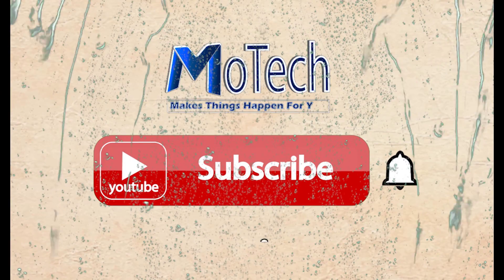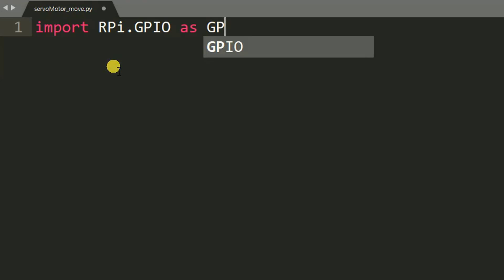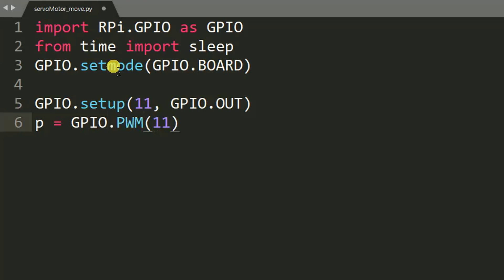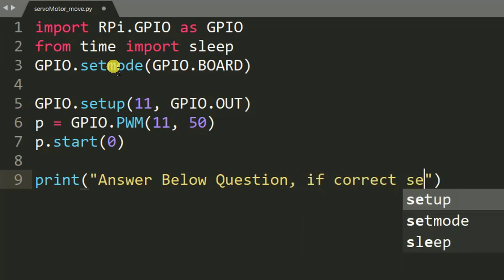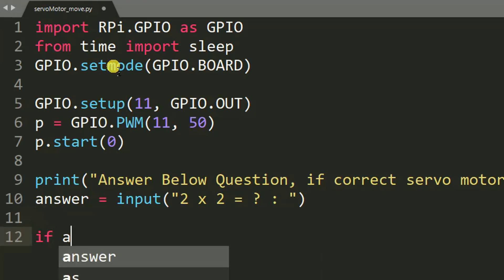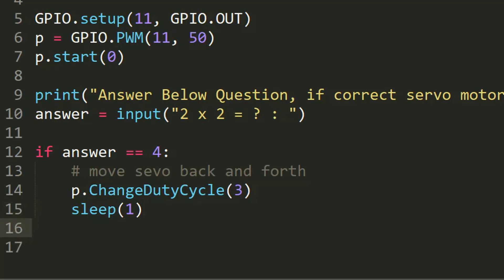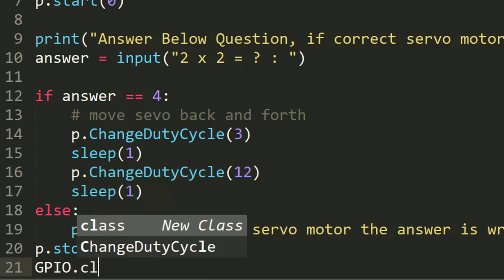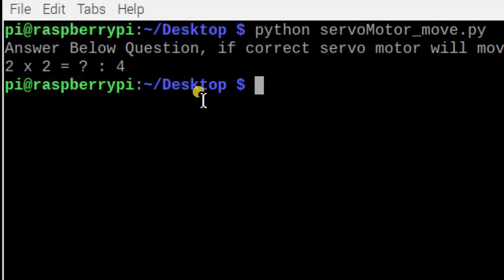How to run a servo motor if a particular condition is satisfied